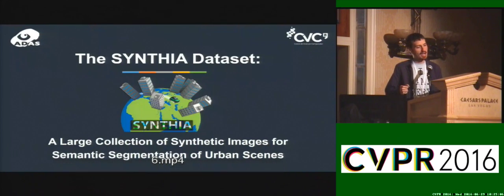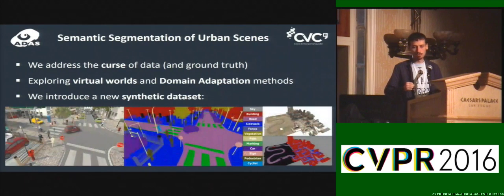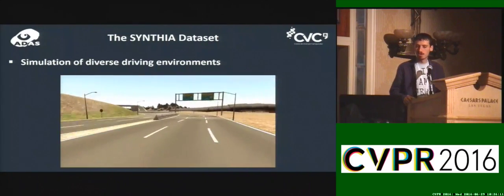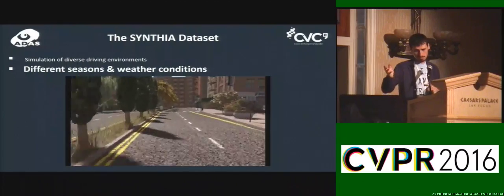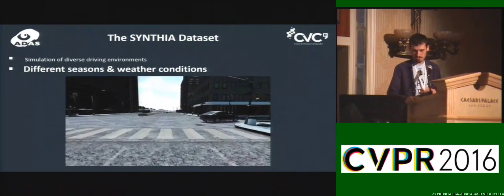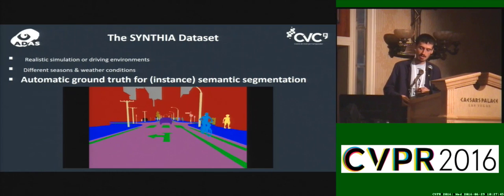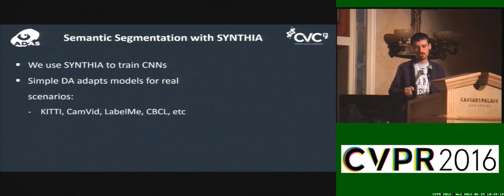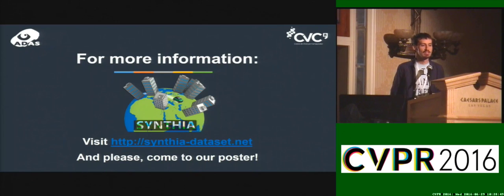The SYNTHIA Dataset: A Large Collection of Synthetic Images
This video is about The SYNTHIA Dataset: A Large Collection of Synthetic Images for Semantic Segmentation of Urban Scenes